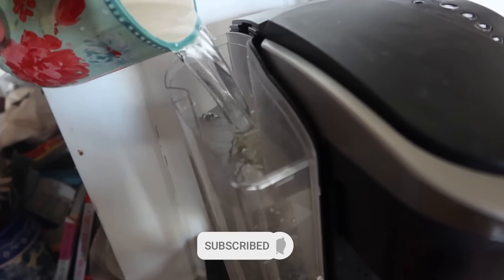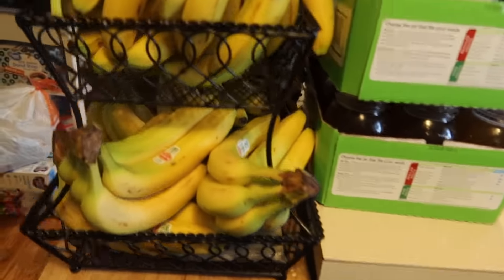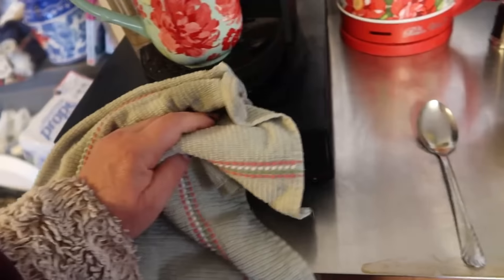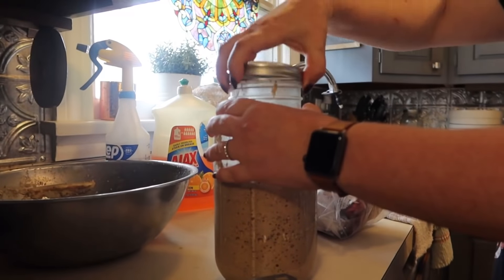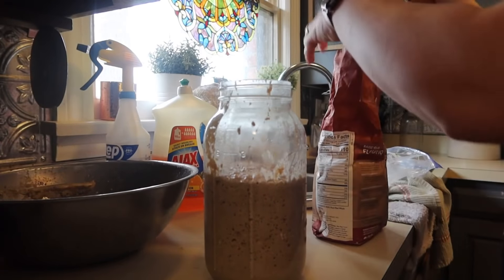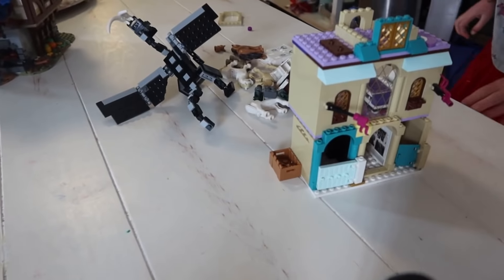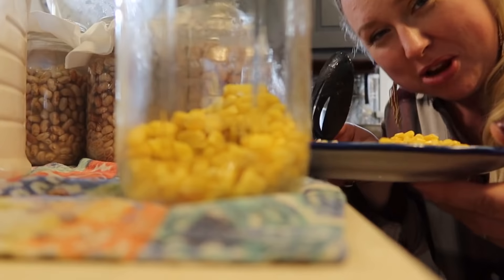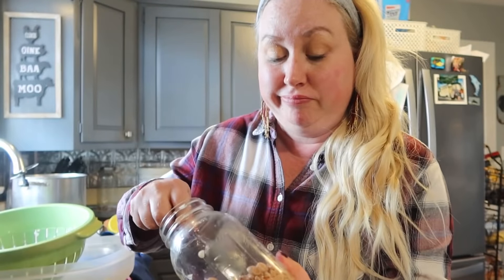Things Fell Apart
Welcome back again today, friends! Here's a brand new day in the life video where many things are great, and some things fell apart 😱. That's okay! We deal with it along with getting mega momma morning coffee, getting homeschool done, have quite the canning adventure 😂, a van that won't start...trip to the doctors, updated garage/kitchen tour, outside/homestead garden tour, mega lots!!

HERE are many of my favorite large family cooking pots/pans and more, plus my favorite things

HERE'S MY TABLE 9' x 40" Rectangular Antique Rustic White Solid Pine Folding Farm Table (and this video has even more new house products linked in the description)
White Dining Room Chairs
Current Vlogging Camera
30 Qt Mixing Bowl
Victorian Webbed Heart Tiffany Style Stained Glass Window
Butterfly Stained Glass Window
Tiffany Style Stained Glass Brandi's Window Panel - Green
8 Quart Instant Pot
14 Quart Electric Pressure Cooker
7 Quart Slow Cooker